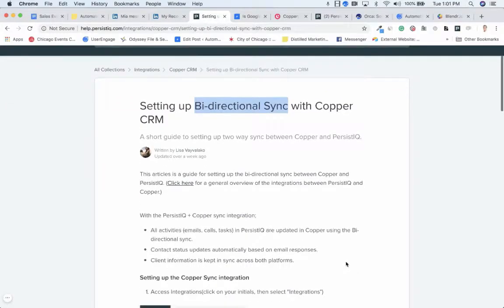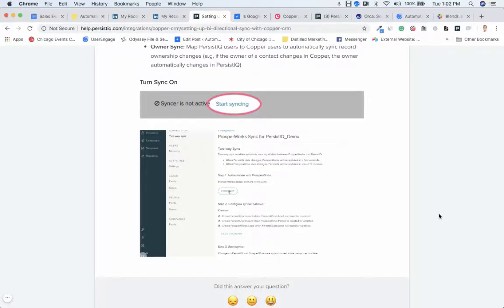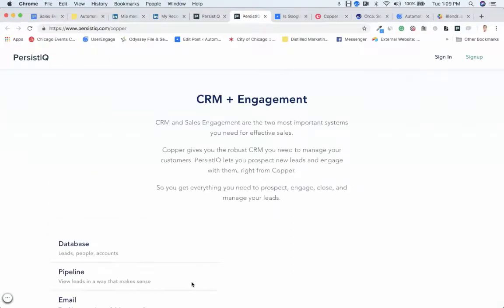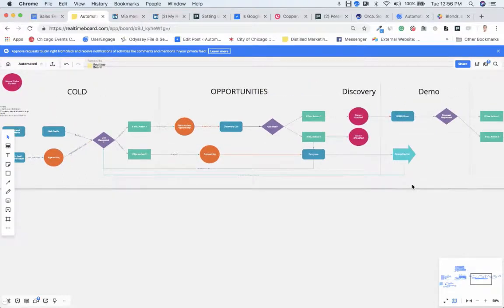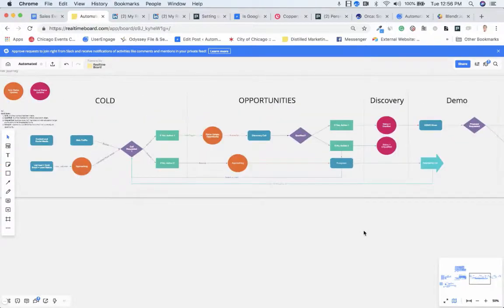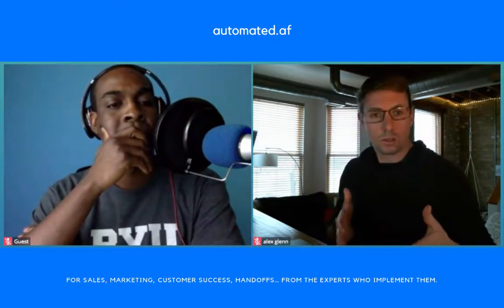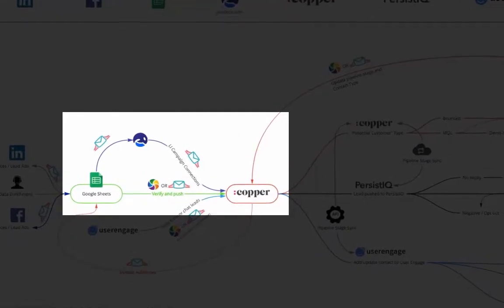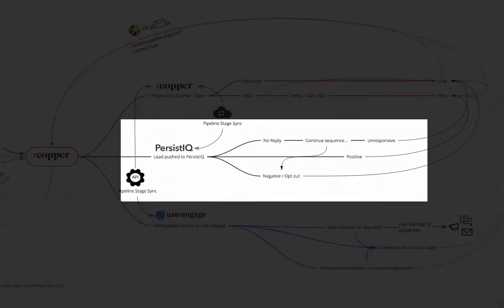An Awesome Sales Stack for G-Suite Users!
📢 ATTN Google Apps (Gmail) users who sell anything at all❗

Here's an awesome stack for you that allows you to:

☝️ Cover all of your bases - cold outreach, CRM, chat, LinkedIn connections...

✌️ Mirror pipeline stages across all of these apps to ensure leads are tracked and updated based on all interactions...

👌 Update retargeting audiences based on interactions with this system (**LinkedIn audiences connector coming very soon so this is slightly-premature for that, but it's close).

This is the middle section of my interview on The Sales Evangelist Podcast with Donald C Kelly (the full episode will be available soon...).

Who is this episode for?

Again, this is my recommended FULL marketing/sales stack for almost any B2B organization using G-Suite. ✅

A link to explain more about this stack is in the show notes 🔻🔻

I'd love to know where your sales tech stack is light or what apps you use may not be "cooperating"?

Automated.af